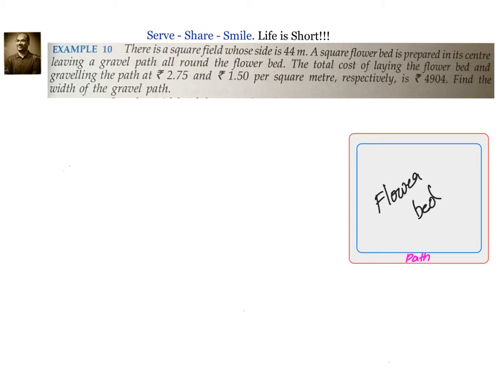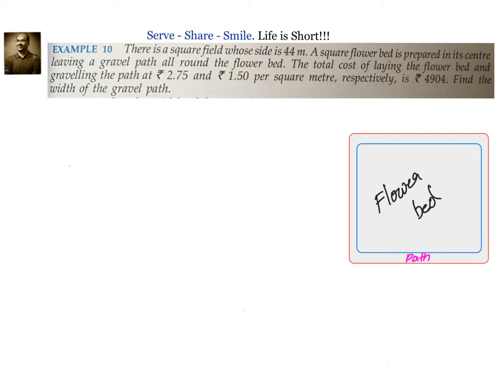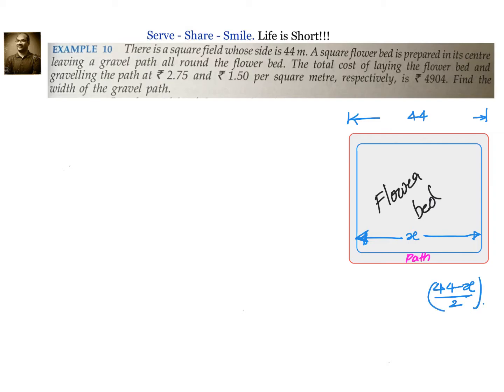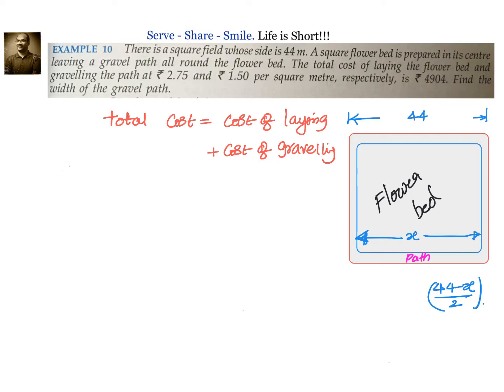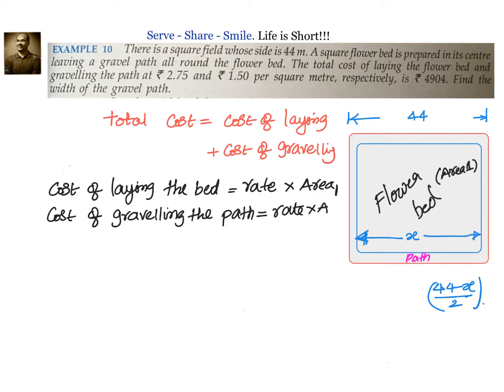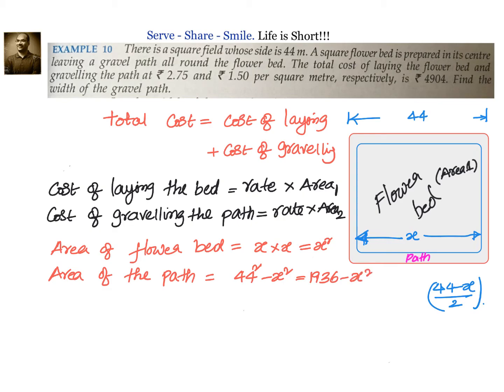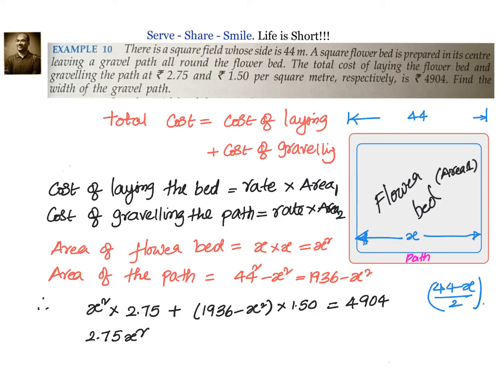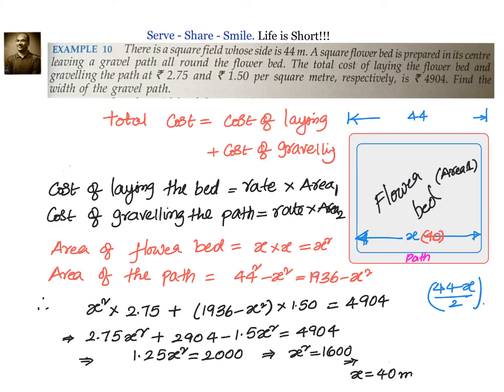Quadratic Equations - X grade example - What is the area of the path?